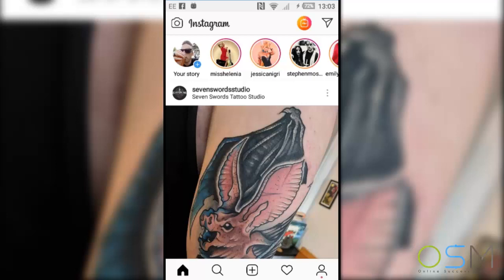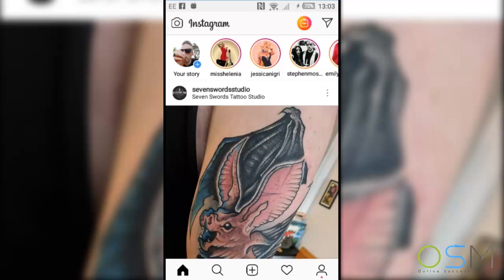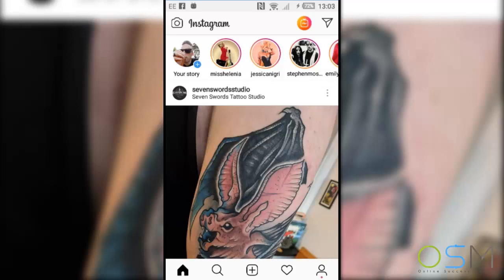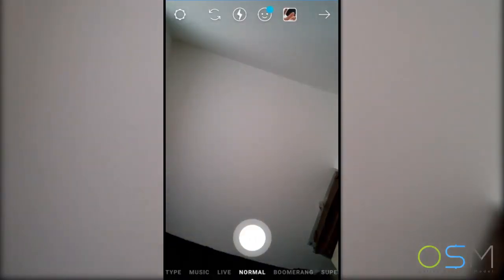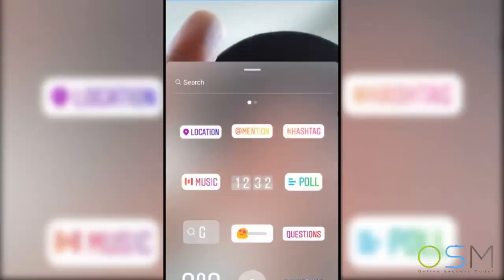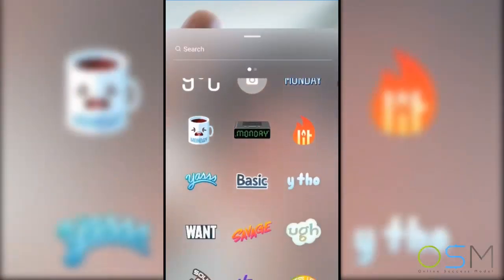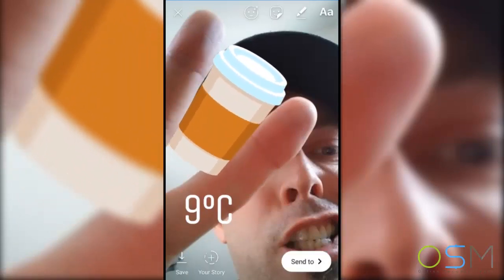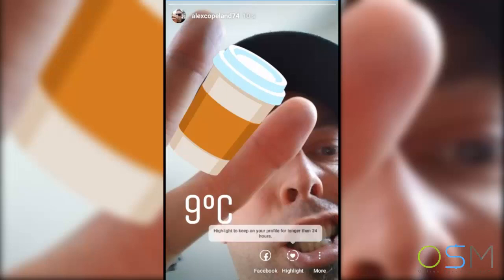Instagram Training Pro Version - IG Stories Tips And Tricks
Welcome to online success models social media tutorials.

If You join our youtube messenger you will know when our training videos are live so you don't miss out

The 15 Instagram training videos will include:

✅ Instagram Facts
✅ Instagram Walkthrough
✅ Using IG As A Business Profile
✅ Business Settings
✅ Posting And Sharing
✅ IG Stories
✅ Instagram Advertising
✅ Advanced IG Marketing
✅ Microblogging
✅ Shooting IG Videos
✅ Snap IG Photos
✅ Using IG Direct
✅ Additional Tips
✅ Shocking Case Studies
✅ FAQ

We hope this course on Instagram has helped you and your business to get to the next level, Also keep an eye out for our future training videos.
Recommended Products

Also, we have lots of great tips and tricks on affiliate marketing if you would like to learn how i become one of the best affiliates for jvzoo then come and join our social media community.